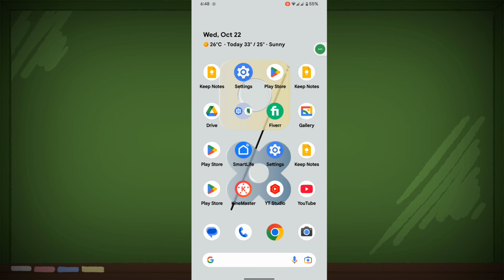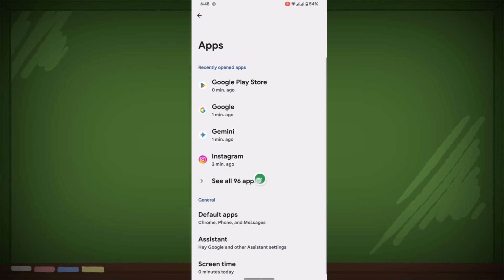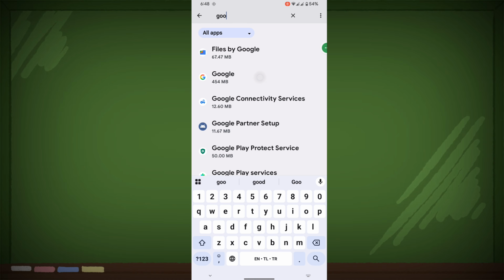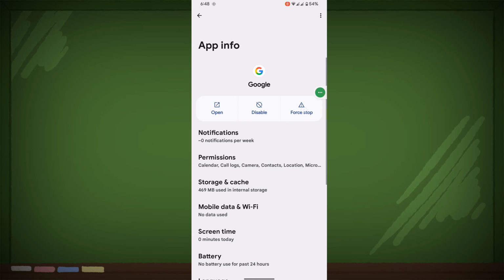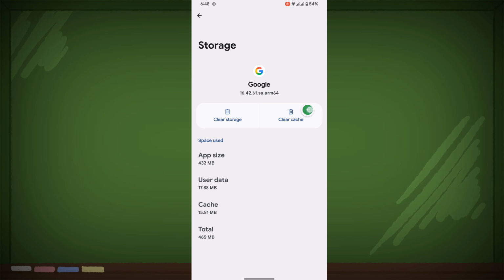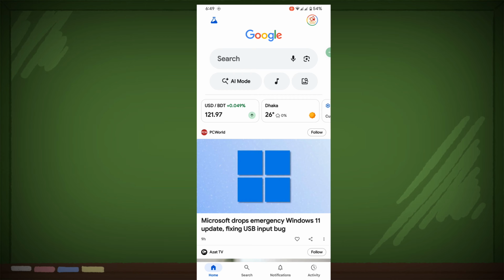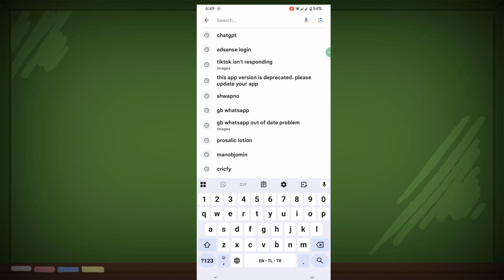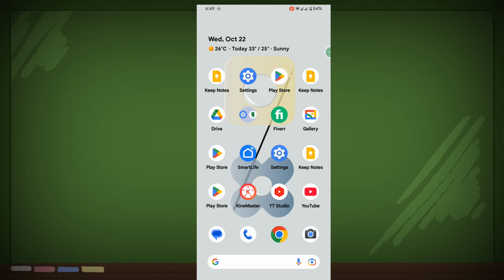How to fix Google search history not showing problem 2025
🚨 Google search history not showing?
Struggling to see your past searches on Android, iPhone, or PC? Don’t worry! In this video, we’ll show you how to fix Google search history not showing in 2025 — fast and easy!

✅ What you’ll learn in this video:
- Why your Google search history may not show 🔍
- How to enable Web & App Activity in Google settings ✅
- Clear browser cache & cookies for smooth loading 🧹
- Fix Google account sync issues ⚙️
- Troubleshoot Google app & Chrome settings 💻

💡 Follow these steps carefully, and your Google search history will be back in no time!